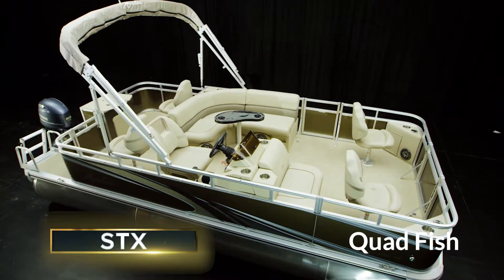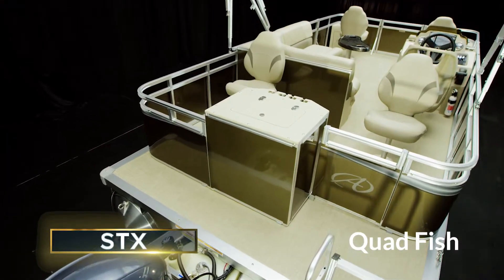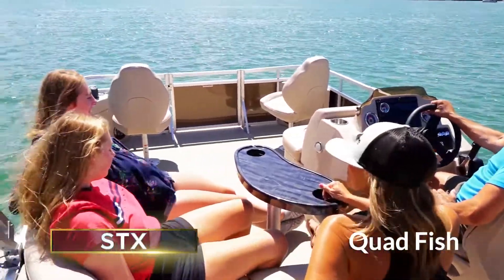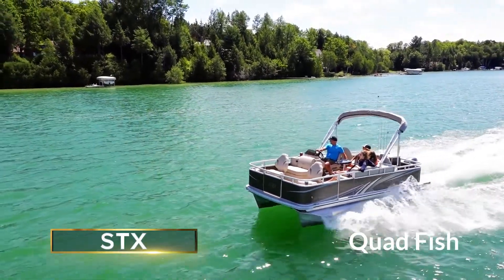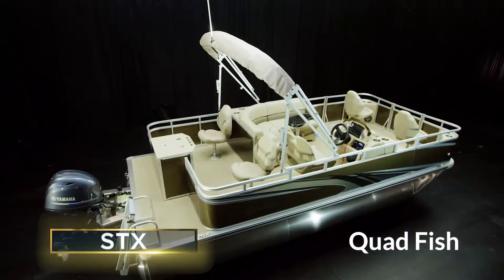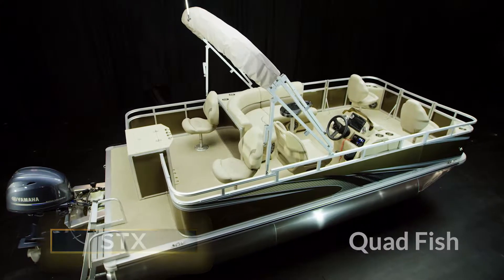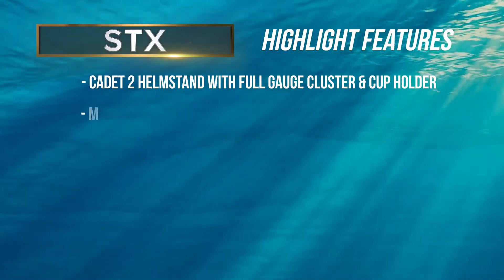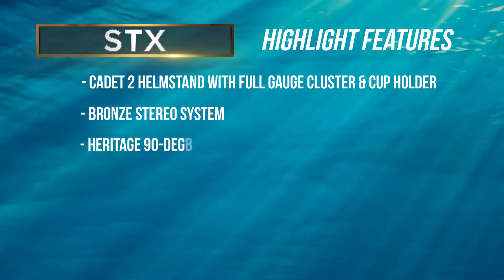2021 Tahoe STX Quad Fish Floorplan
This dedicated fishing setup includes livewell, rod holders & four fishing stations for fishing in the bow and aft areas of the boat. A great roomy, balanced alternative to expensive tipsy, flat bottom fishing boats.